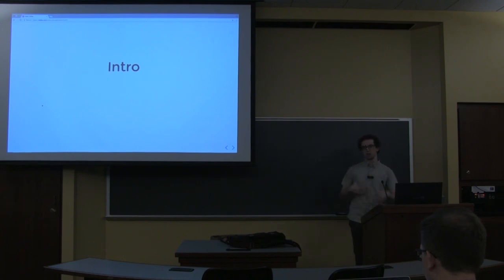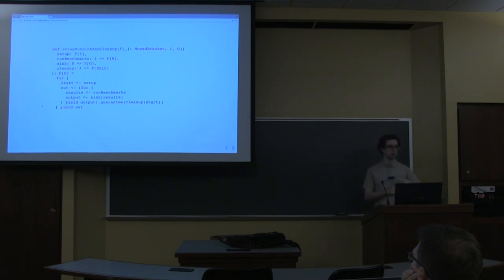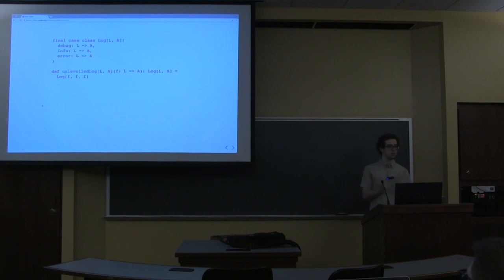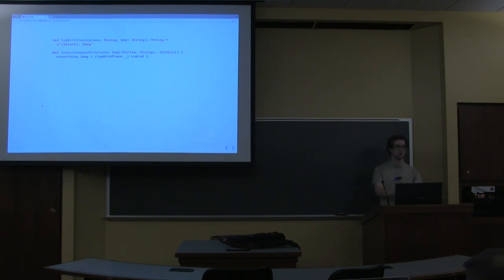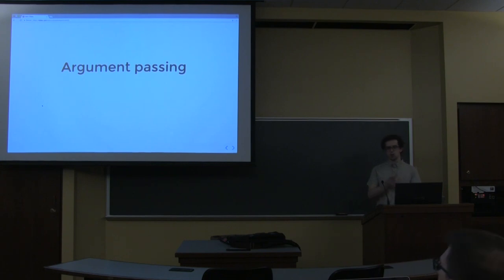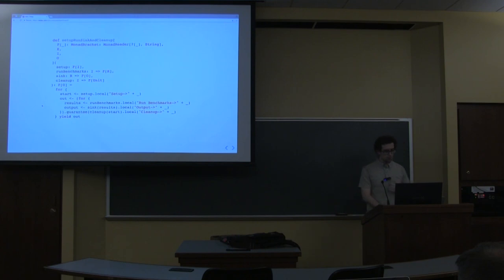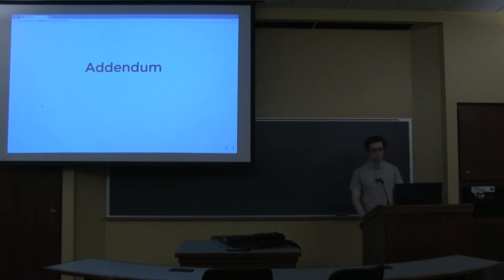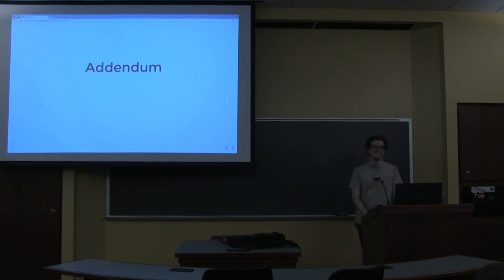Edmund Noble - A Sense of Place: What ReaderT Can Do in a Purely Functional World - λC 2018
ReaderT is an oft-maligned member of the FP pantheon. It's often taught with configuration as the chief example all over the place, but in practice it's an uncommon way to use it and there are better alternatives. I've found a new way to use it and exploited it with great results in a couple of Scala programs in production.

Exception stack traces in FP are useless for a lot of reasons. This prompted me to ask: what if the user could construct their own application and domain-specific trace, which they can include with exceptions? We've all used at least a couple user-friendly applications that report something like, "This error happened during X:" followed by a message and stack trace.

In a similar vein, log messages include very little information on their origin, and it's difficult to filter them. Whole technology stacks are built around solving that problem at scale. If we knew "where" a log message came from, we'd have an easier time of it, especially at smaller scales. Some loggers include source location, but as stated earlier, for stack traces that isn't as useful as you might think.

Profilers are similar. They're low-level tools that help with investigating issues on the method-level, but that's not always the right level of analysis; sometimes you don't know where a slowdown is, or what part of your application is calling into it. Sometimes, you just want to report coarsely-grained performance information.

These patterns are duplicated and hard-coded in applications. How can we make this location-awareness more like a library and not a design pattern? This workshop will show attendees how to use ReaderT in simple ways to construct and use traces with different values in different "logical areas" of a program, no stack traces needed.